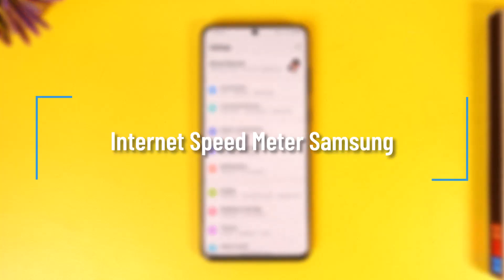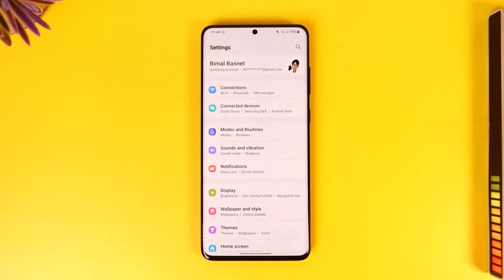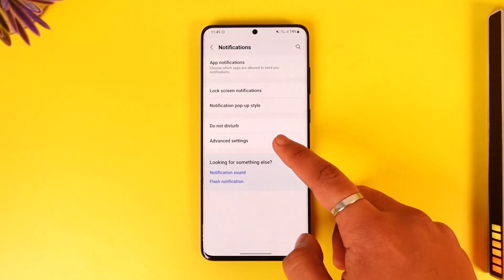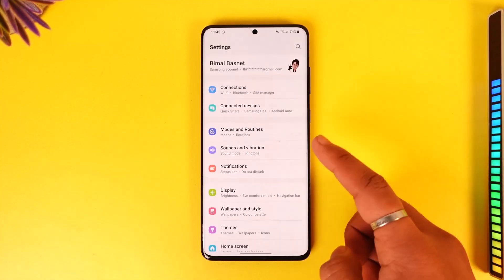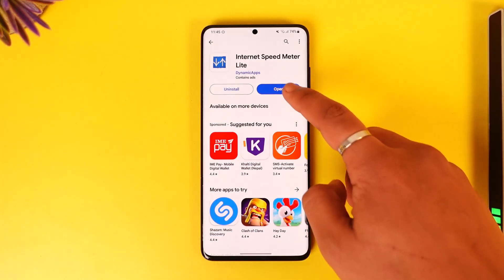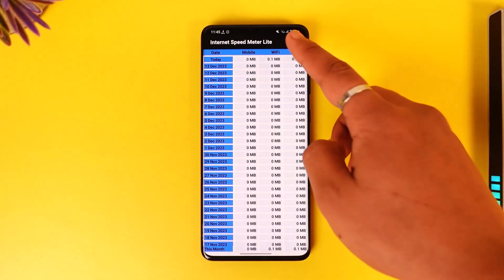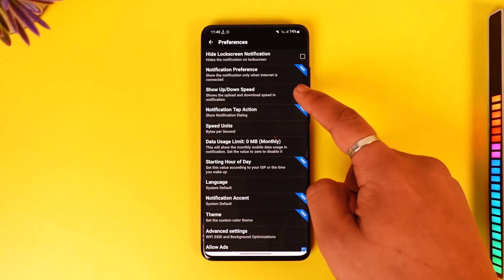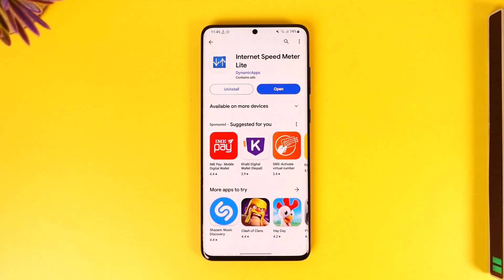Internet Speed Meter Samsung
In this tutorial video, I will quickly guide you on how you can show Internet speed meters on Samsung. So, make sure to watch this video till the end. We try to be responsive to as many questions as possible.

► Chapters:
0:00 Introduction
0:11 Internet Speed Meter Samsung
1:13 Conclusion